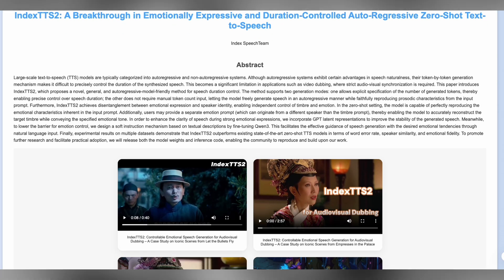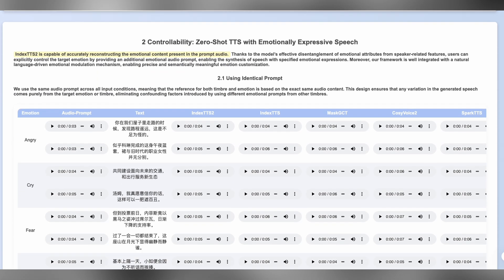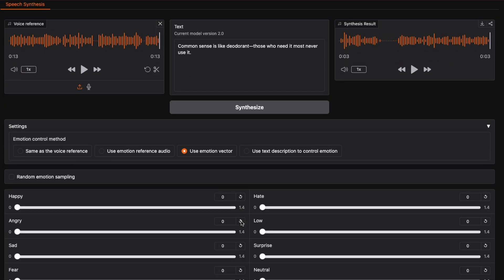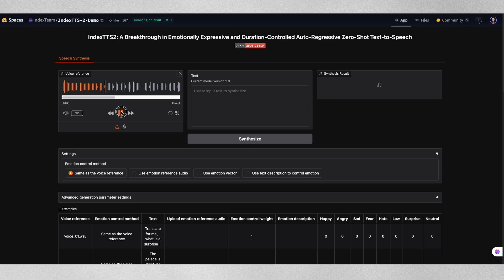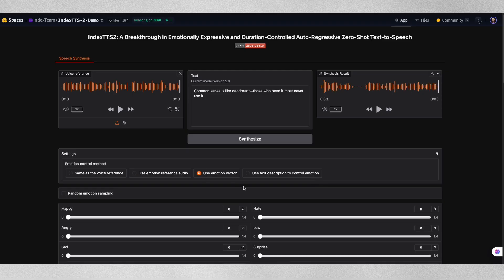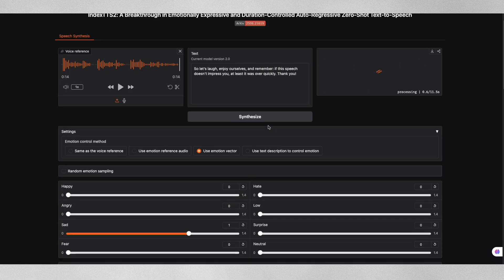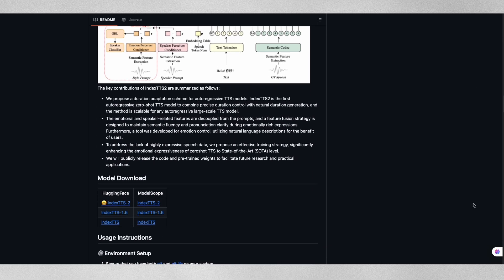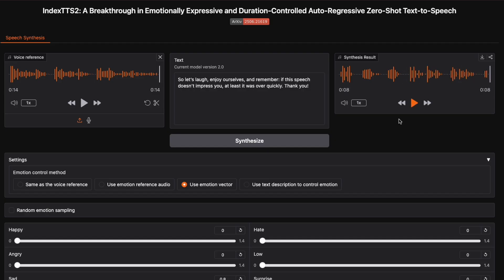IndexTTS2: Unlimited Free AI Voice Cloning Tool!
IndexTTS2 is a revolutionary free AI that clones any voice with just 3 seconds of audio while controlling emotions perfectly. Works online via Hugging Face or install locally. No limits, no subscriptions - complete voice cloning freedom for everyone.

Gears I Use:

Mac Mini
Gaming Chair